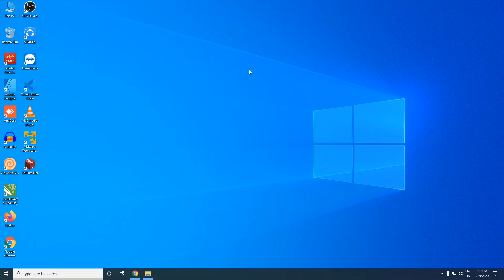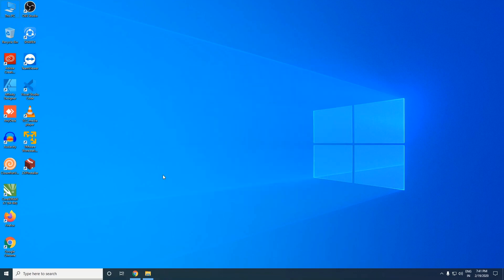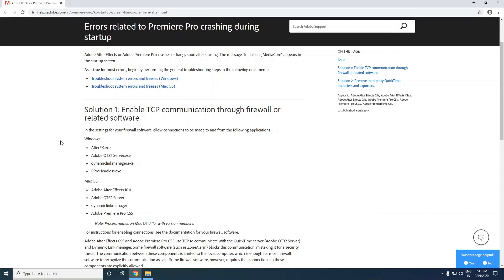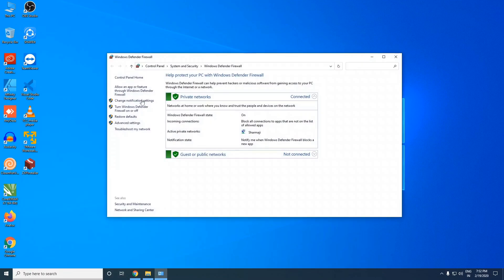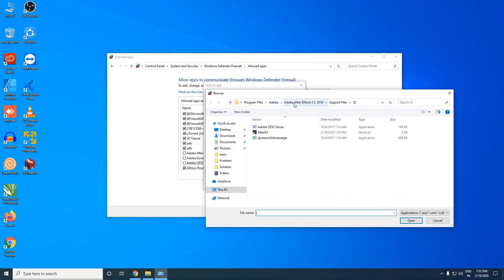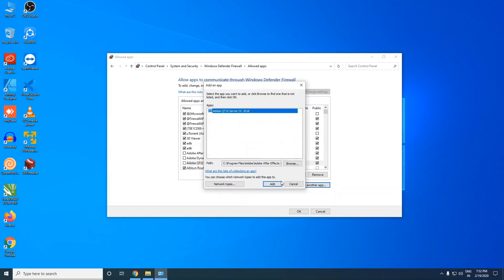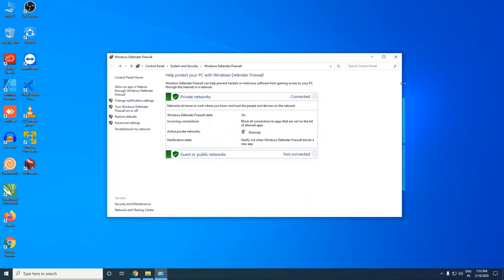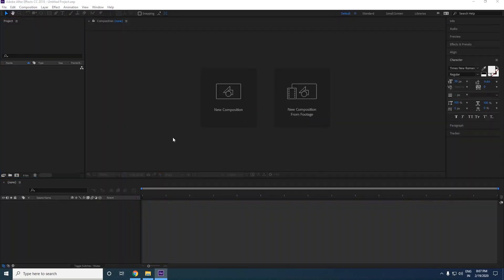After Effects Initializing MediaCore error hang or freezes error - [Solved] cc 2020 cc 2018 CS5 CS6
Hi Guy's,
Yesterday i got stuck in a problem with After Effect. Where the Adobe AE splash screen got stuck on Initializing MediaCore.

So I found this solution that worked perfectly for me.